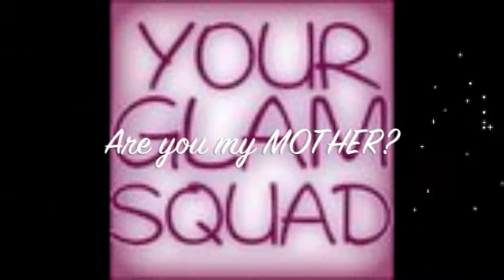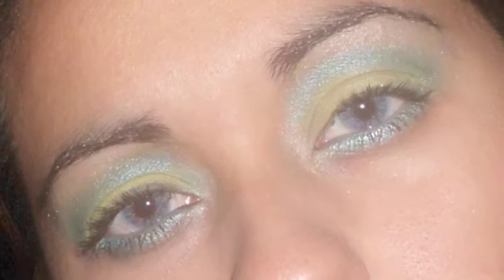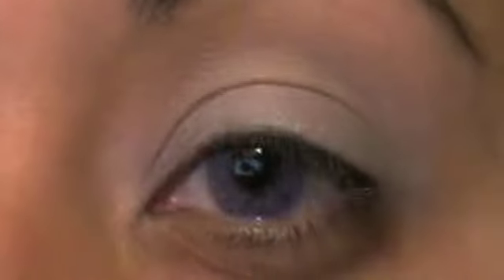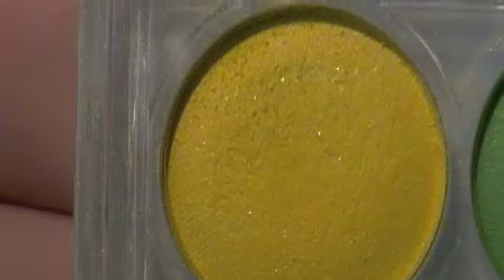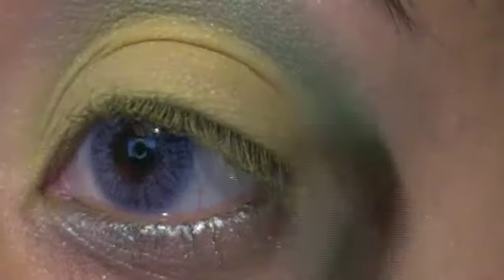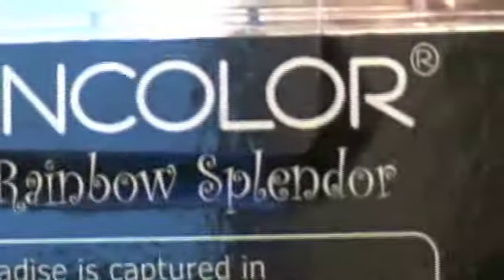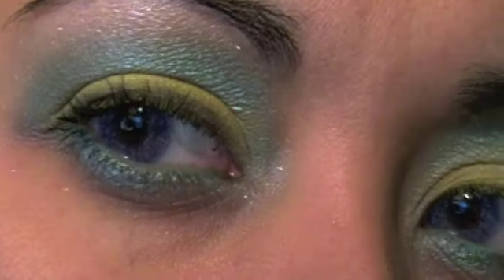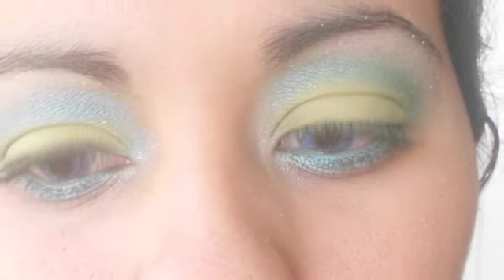Week 27: Are you my Mother (tutorial)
This week is 27: Dr. Seuss theme
I really loved Dr. Seuss when i was a small little person and I love reading them to my lil monsters. So I went with the book Are you my mother? My son loves reading this book at least he thinks he can read but its book to go to for us to read to him. But i still really love this book. So hope you guys enjoy.

If you have a Dr.Seuss book that you love please let us know, or you have a look that you did please attach it to one of our videos and we would love to see it.

* What did I use in this video:
Kleancolor: hawaiian Rainbow Splender (given to me by mymommylovesmakeup)
essence quattro in oarty animal (given to me by Amycheergirl102)
urban decay bamboo ( flipside and u2z from the palette)
hot topic eyeliner in teal glitter pencil